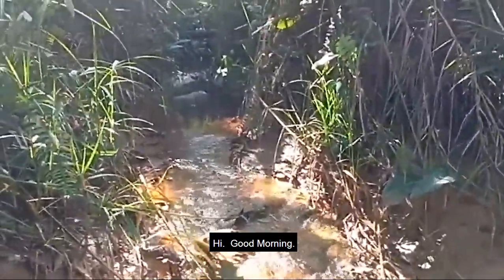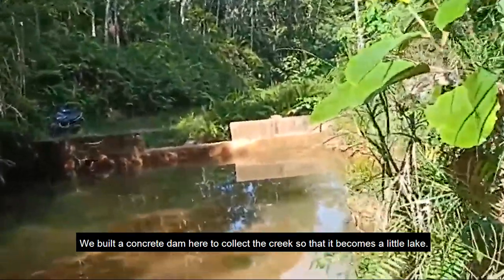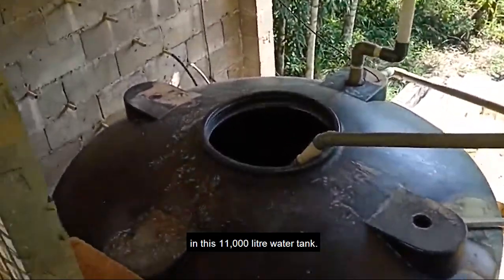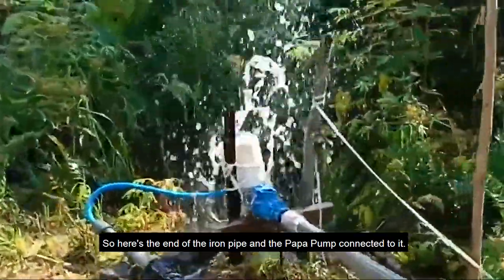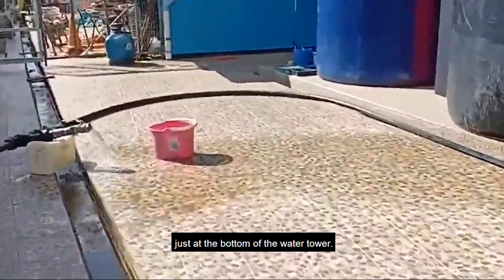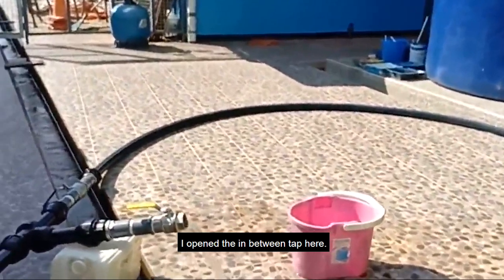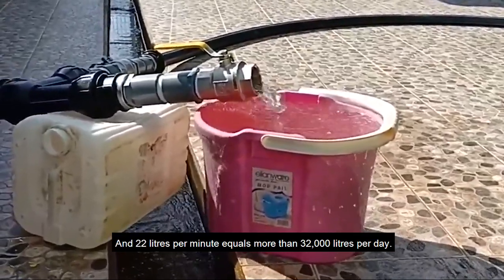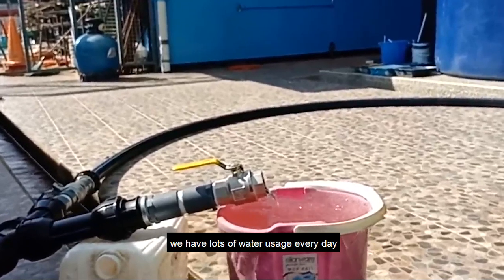Ram Pump Borneo Charity pumps 32000 litres of water/day using no fuel or electricity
Borneo Living Waters Charity provides accommodation for over 600 orphans and disadvantaged children at the Living Waters Village. The need a lot of water!  Wanting to be as sustainable as possible, they installed a Papa Pump that uses no electricity or fuel. They were delighted when the Papa Pump delivered over 32,000 litres of water a day to their large storage tanks!